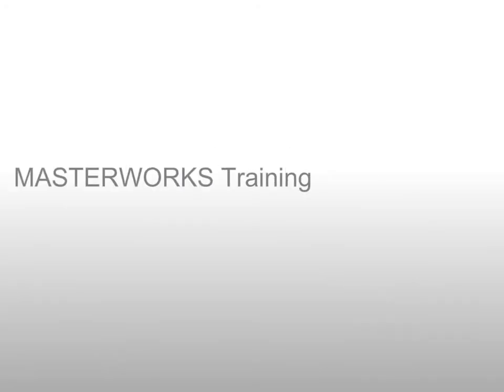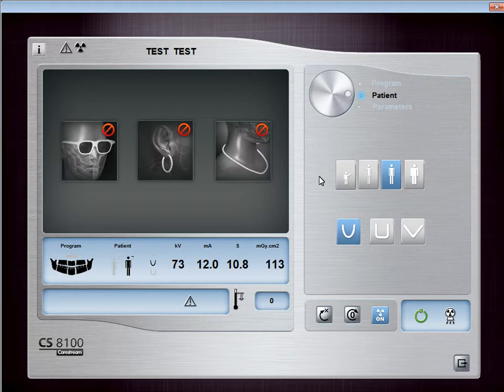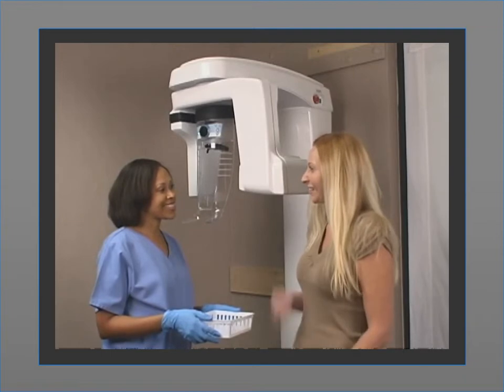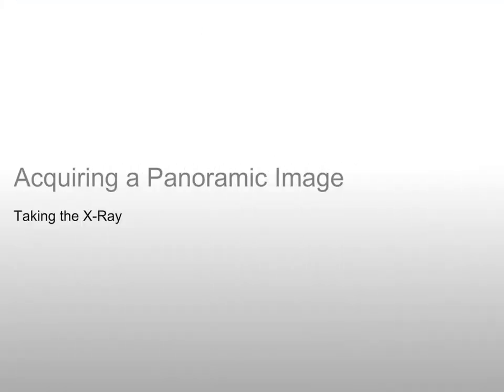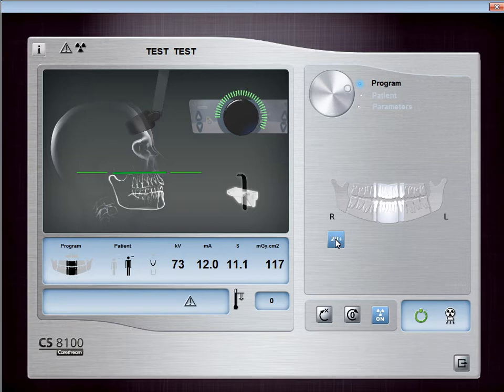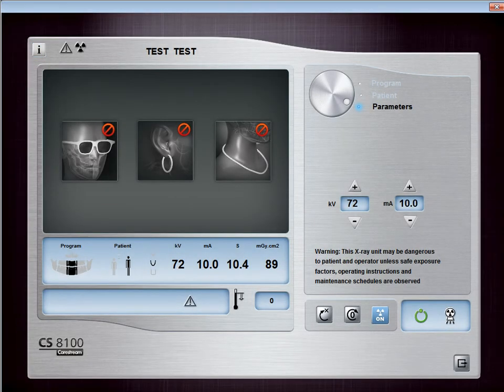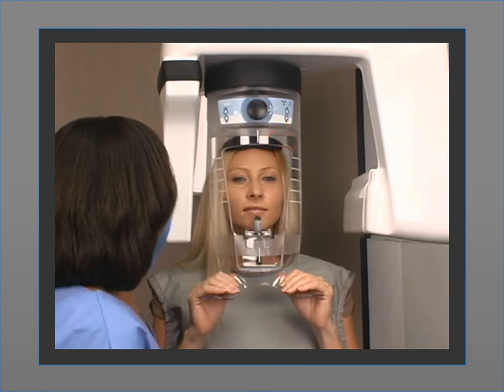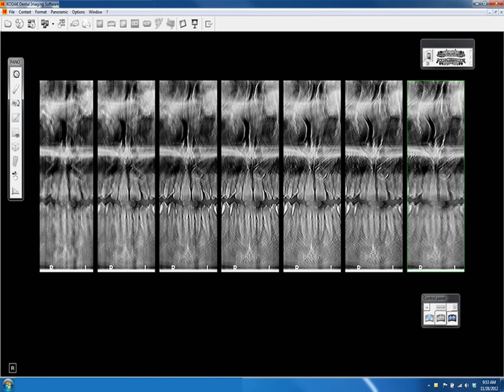CS 8100 Positioning A Patient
This recorded class is designed for clinical team members. This class provides instruction on selecting acquisition parameters and positioning a patient using the CS 8100 System. By the end of this class, you should be able to select acquisition parameters and position a patient in order to acquire a panoramic and a 2D image.